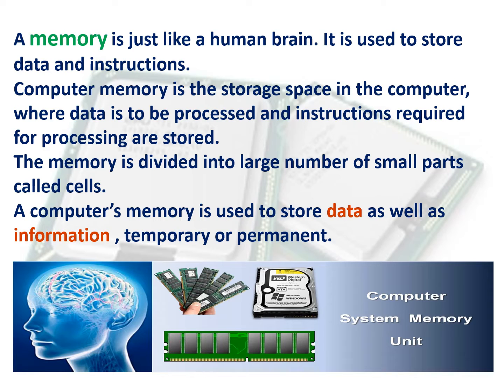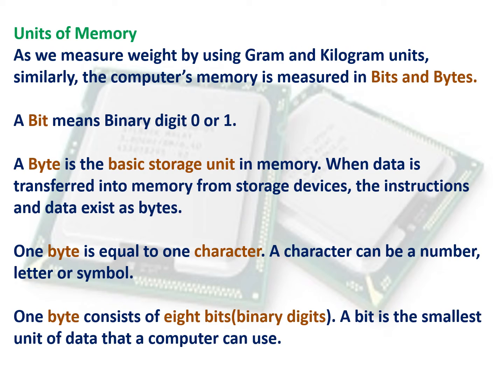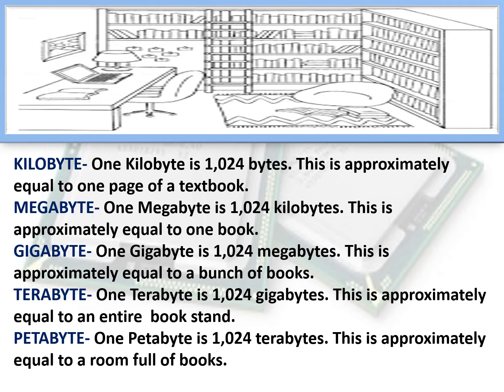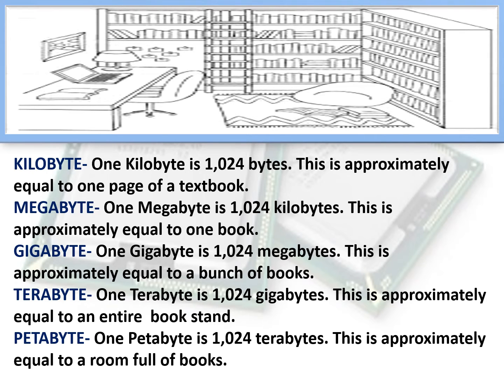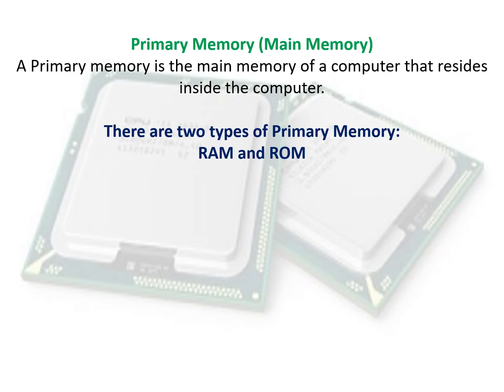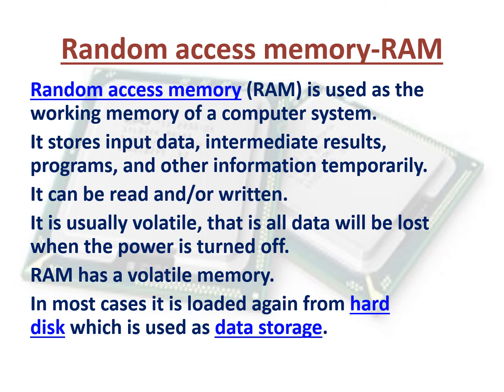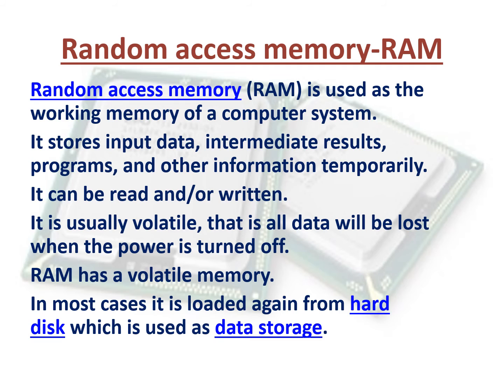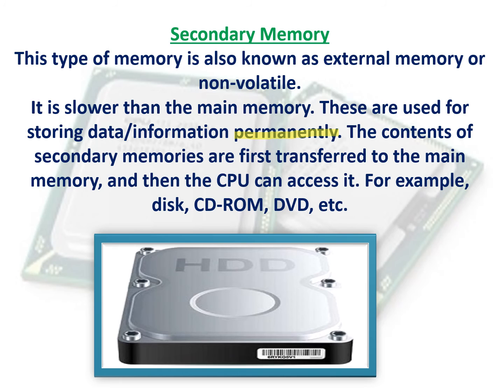ARMY PUBLIC SCHOOL Lesson -4 Computer Memory (Class 4)